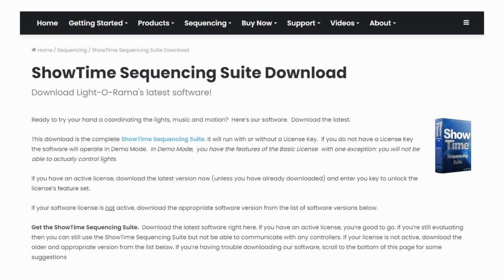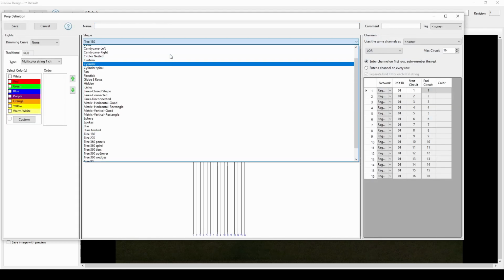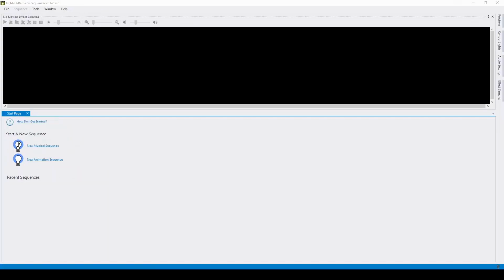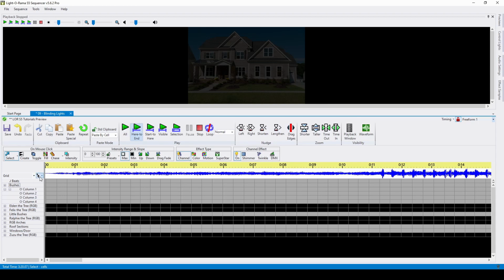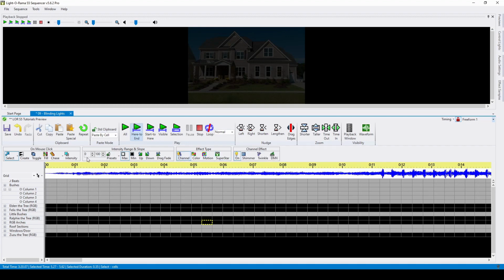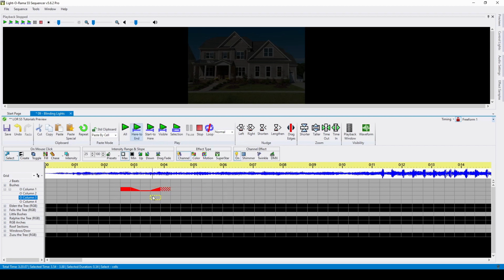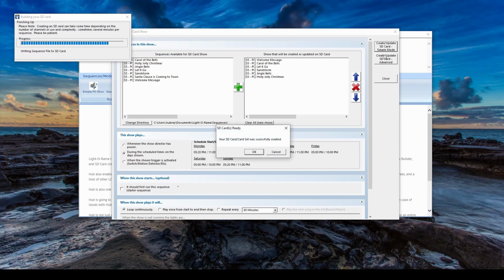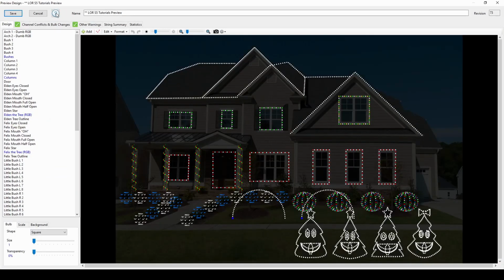Light-O-Rama S5 Software: A Beginner's Overview - Luminous Harmony "How To"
Start with this tutorial if you are new to Light-O-Rama S5 and creating synchronized light shows! This video walks through the high level uses of each of the main programs in Light-O-Rama S5 suite, as well as the order in which the programs should be used in order to create a show. View the specific tutorials on this channel for more in depth help with anything discussed in this overview.

Luminous Harmony is a certified Light-O-Rama partner company that specializes in sequencing and layout design.

Chapters
0:00 Introduction
0:24 Viewing Tutorials / Using the Help File
0:41 License Levels / Purchase
1:05 Preview Editor: Create a New Preview
1:20 Preview Editor: Add New Props
1:36 Preview Editor: AC Props vs. Dumb RGB vs. Smart RGB
2:10 Preview Editor: Grouping Props
2:16 Preview Editor: Format Props
2:21 Preview Editor: Channel Conflicts & Bulk Changes
2:37 Preview Editor: String Summary
2:44 Preview Editor: Statistics
2:49 Sequencer: "Create New Sequence" Settings
3:17 Sequencer: Timing Grids
3:26 Sequencer: Audio Wizards / Add Timings
3:31 Sequencer: Beat Channels
3:36 Sequencer: Grid Configurations
3:58 Sequencer: Effect Type Options (Channel, Color, Motion)
4:10 Sequencer: Motion Effect Rows / Motion Effects
4:26 SuperStar: SuperStar Addon Software
4:43 Sequencer: Basic AC Channel Commands
4:59 Sequencer: Advanced AC Channel Commands
5:16 Sequencer: Select vs. Create vs. Right Click Menu
5:35 Sequencer: Top Toolbar Commands
5:45 Sequencer: Time & Creativity for Sequence Creation
6:13 Control Options: Computer vs. Director
6:22 Show Editor (Computer Control)
6:27 Schedule Editor (Computer Control)
6:32 Network Preferences (Computer Control)
6:42 Hub SD Card Builder - Simple Mode (Director Control)
6:49 Hub SD Card Builder - Advanced Mode (Director Control)
7:00 Hardware Utility / Test Lights
7:24 PixCon16 Controller Configuration
7:30 Enable Schedule (Computer Control)
7:35 LOR Help File Access